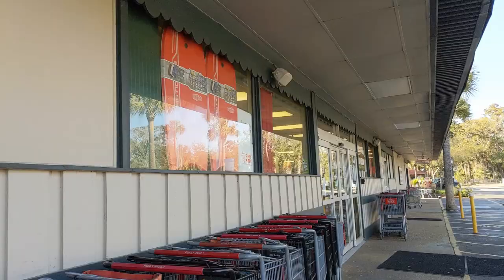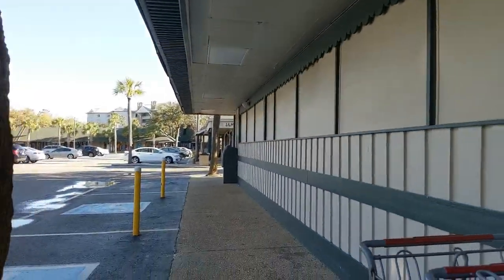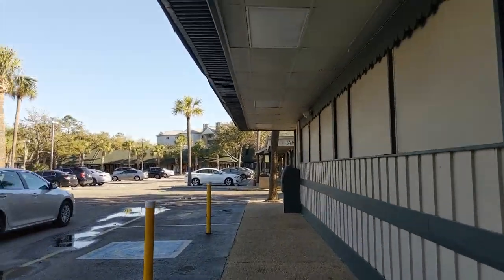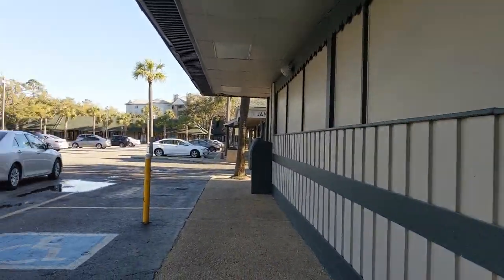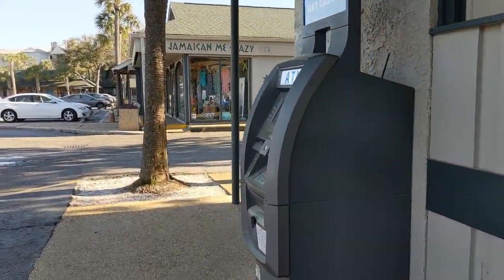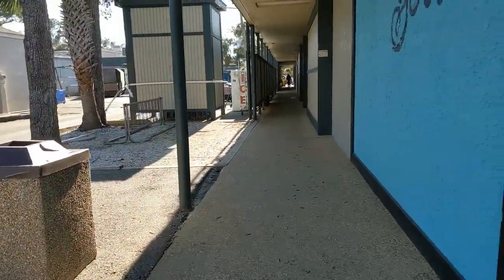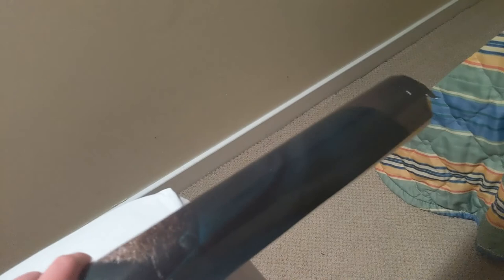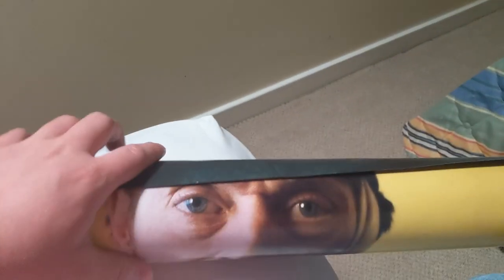At Eternity's Gate | Coligny Theatre in Hilton Head Island | Just Got Out Of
While on vacation I decided to check out Coligny Theatre, an independently ran theater in the middle of Coligny Plaza. It's a small, cute place that shows art house movies, short film compilations, and even live concerts from local music artist.

Listen to our comedy podcast and turn on notifications for live streams.

-Jonathan